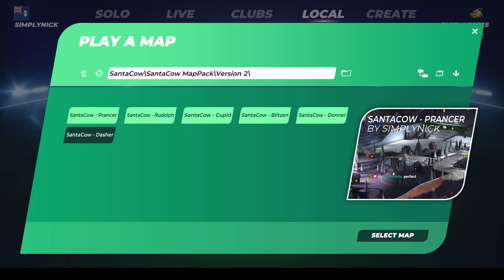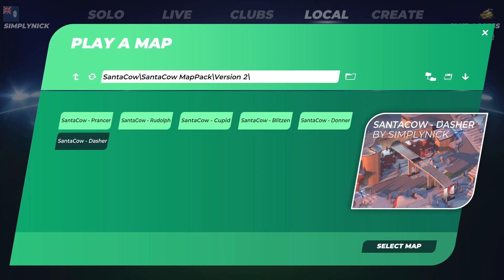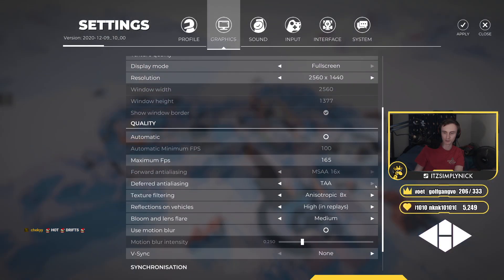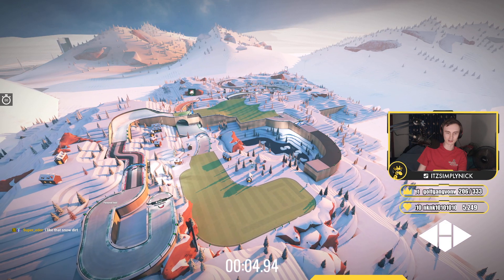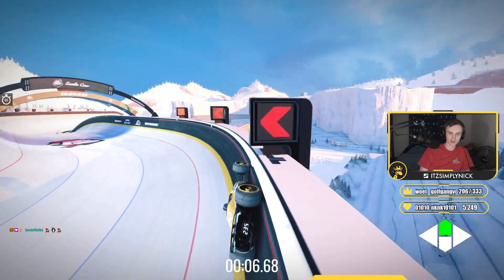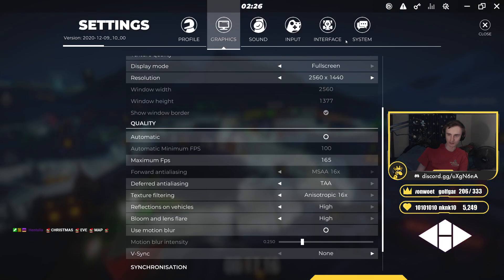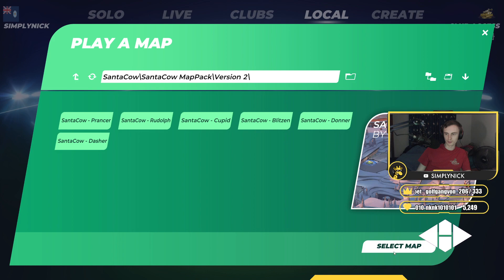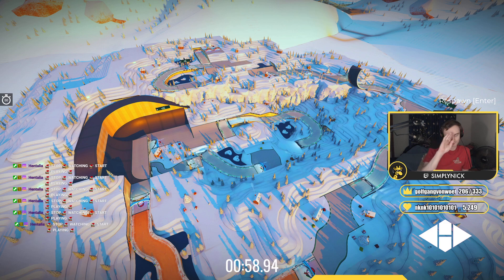Santa Cow Cup Maps Showcase - Maps By Simply Nick with htimh!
It's Christmas time and whats better than a full competition to go with it! This is the full MapPack for the competition of the Maps I created alongside htimh!

Santa Cow has arrived!

To qualify: you need to be in the top 16 on the Santa Cow Server hosted by Spam by the evening of the 19th of December (22:00 CET).

On the 20th of December, the Santa Cow Cup will take place!

The Santa Cow brings delicious christmas gifts. Win up to 100 euros in the finals! If you are lucky and set the exact same time as the "cow" himself (TM_Login:DieRennkuh), you'll get a personalized christmas gift.

Enjoy the hunt on maps created by SimplyNick & htimh!

Note: SimplyCup Week 3 will go up tommorow! I just needed to get this video out before it was too late in the week!